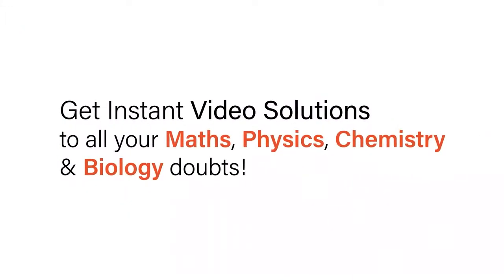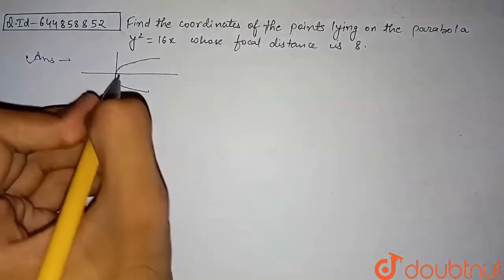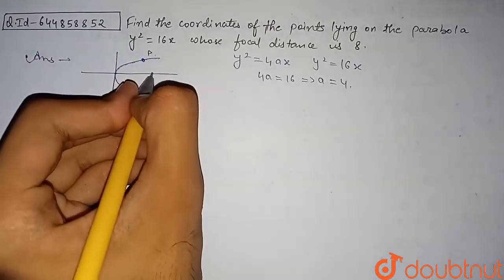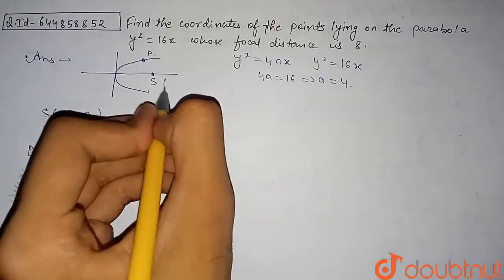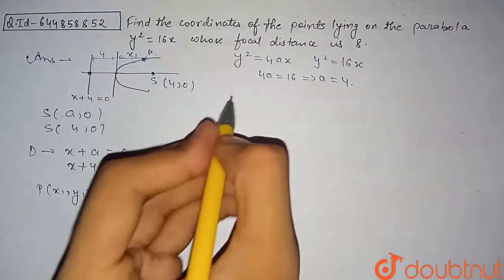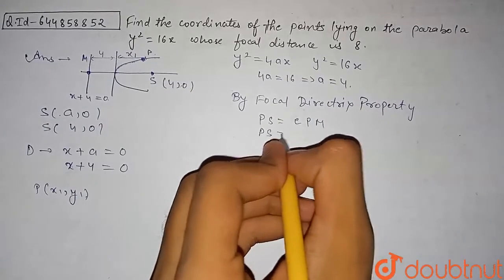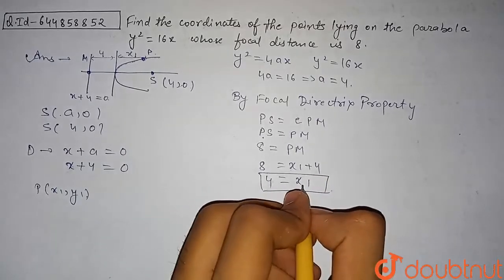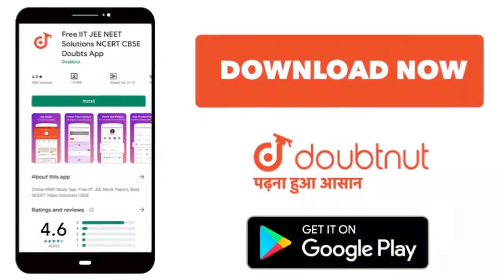Find the co-ordinates of the points lying on parabola y^(2)=16x whose focal distance is 8. | 11 ...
Find the co-ordinates of the points lying on parabola y^(2)=16x whose focal distance is 8.
Class: 11
Subject: MATHS
Chapter: CONIC SECTION
Board:CBSE

👉 Have Any Query? Ask Us.